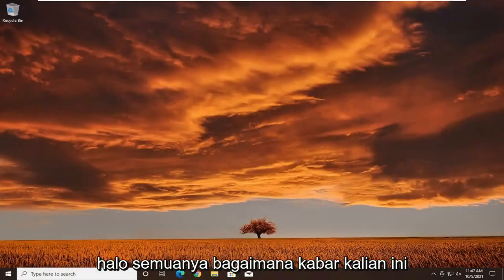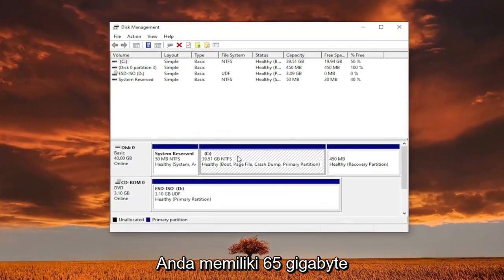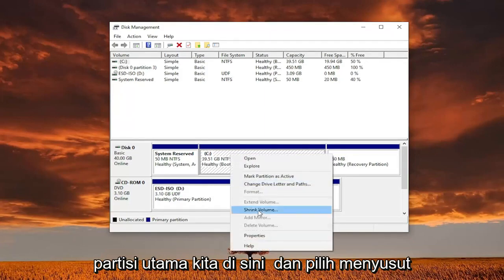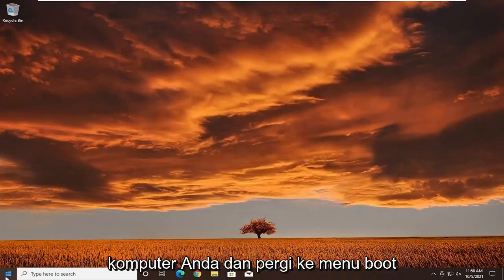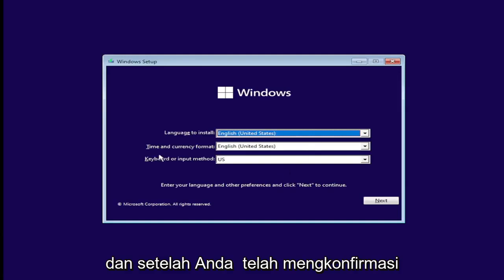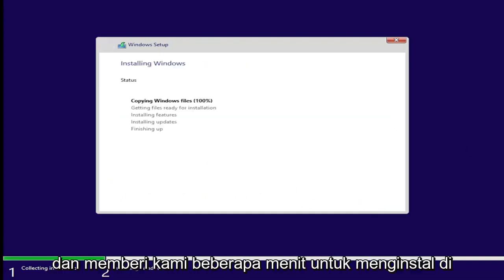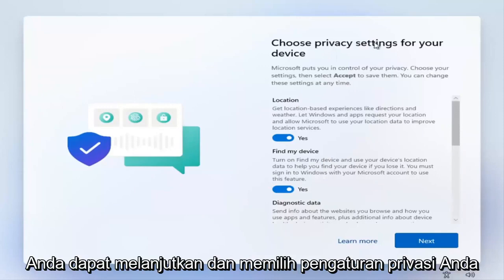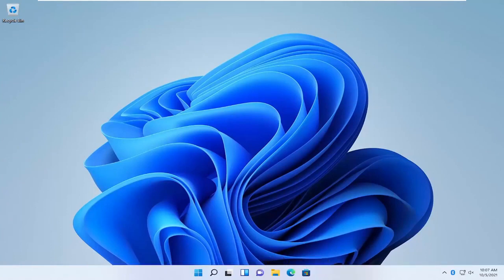Cara Buat Dual Boot Windows 11 dan 10 di PC [Tutorial]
Cara Dual Boot Windows 10 dan Windows 11 [Tutorial]

Anda yang ingin melihat Pratinjau Orang Dalam Windows 11 saat ini memiliki beberapa pilihan sejauh mana menginstal OS baru. Anda dapat mengaturnya di komputer khusus sendiri, tetapi itu berarti Anda harus memiliki PC cadangan. Ini dapat diinstal sebagai mesin virtual menggunakan perangkat lunak VM gratis, tetapi dapat berjalan lambat jika Anda tidak memiliki memori yang cukup.

Opsi yang lebih baik mungkin adalah pengaturan dual-boot. Dalam hal ini, Anda akan menggunakan komputer yang sudah memiliki versi Windows yang sudah ada, seperti Windows 10. Anda kemudian akan menginstal Windows 11 dalam volumenya sendiri. Setiap kali Anda mem-boot komputer Anda, Anda harus memilih apakah Anda ingin menggunakan Windows 10 atau Windows 11.

Persyaratan utama dengan skenario dual-boot adalah Anda memiliki cukup ruang disk kosong untuk menampung sistem operasi baru. Anda memerlukan setidaknya 25GB ruang kosong, tetapi semakin banyak yang dapat Anda luangkan untuk Windows 11, semakin baik, hingga 50GB atau 60GB. Menyiapkan sistem dual-boot Anda membutuhkan waktu dan usaha. Tetapi setelah selesai, Anda akan dapat menyulap kedua versi Windows. Inilah cara kerjanya.

Dengan sistem dual-boot, Anda dapat menginstal Windows 11 di PC Windows 10. Ini memungkinkan Anda untuk menguji penawaran baru dari Microsoft tanpa harus menghapus instalasi sistem operasi yang ada.

Menyiapkan sistem dual-boot Windows cukup mudah. Yang Anda butuhkan hanyalah sistem yang kompatibel dengan Windows 11, citra ISO, ruang penyimpanan yang cukup, dan beberapa menit waktu Anda. Kedengarannya bagus? Mari kita lihat dua cara untuk melakukan dual-boot Windows 11 dengan Windows 10.

Prasyarat untuk Dual-Boot Windows 11 Dengan Windows 10
Anda perlu melakukan sedikit persiapan sebelum Anda dapat melakukan dual-boot Windows 11. Pertama-tama, dan tidak mengherankan, Anda harus memiliki komputer yang dapat menjalankan Windows 11. Ini lebih mudah diucapkan daripada dilakukan, karena sistem persyaratan untuk menjalankan Windows 11 sedikit lebih tinggi dari yang diharapkan orang.

Jika PC Anda dapat menjalankan Windows 11, unduh image ISO Windows 11 dan buat flash drive yang dapat di-boot. Jika Anda tidak memiliki flash drive, Anda dapat memasang file gambar ISO sebagai gantinya.